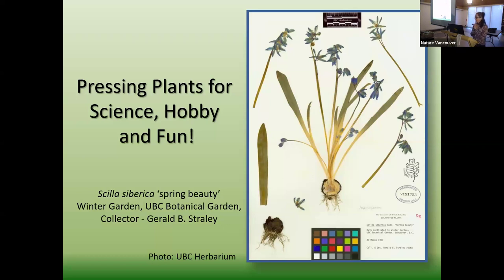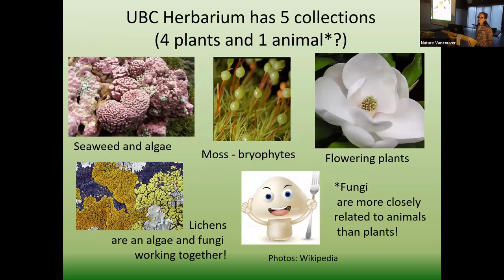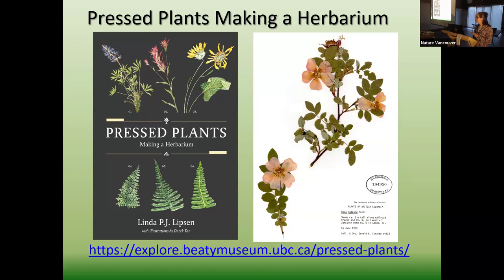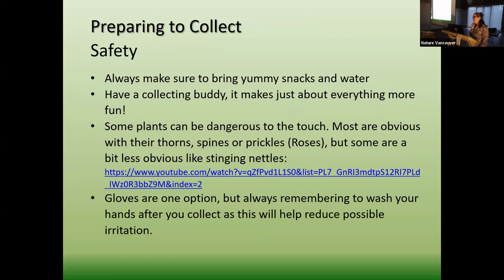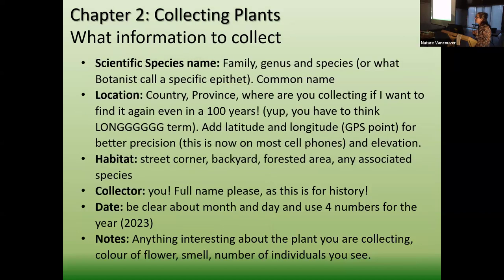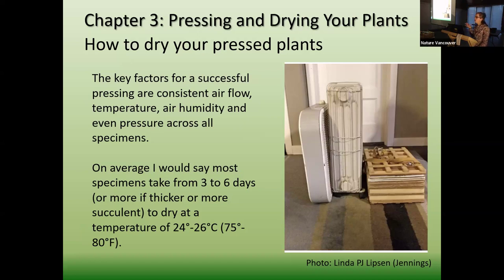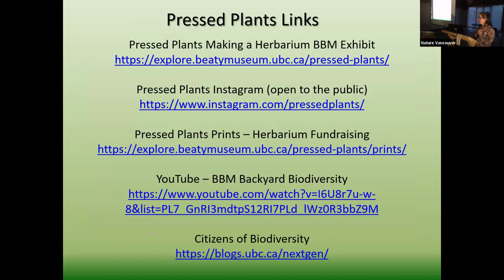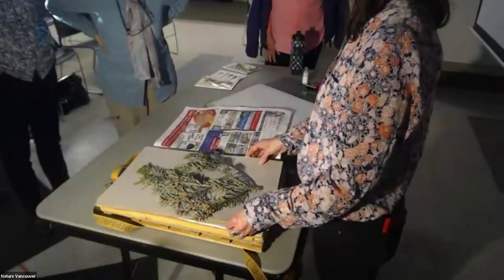Pressing Plants - NV Presentation May 2, 2024 by Linda Lipsen of UBC Beaty Herbarium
In this presentation, Linda discussed plant collecting and pressing, including responsible and ethical collecting and cultural considerations. She explained important techniques for pressing and preserving plants, and provided an overview of how to do so for fun, sustainable crafts, and education.  She demonstrated different presses and plant specimens.  Linda will also covered how we can all help support scientists to carry out plant biodiversity research and conservation work.  Linda PJ Lipsen is the author of the recently published and acclaimed Pressed Plants: Making a Herbarium.

During this critical period of climate change and rapid loss of biodiversity, it is more important than ever that we document the wide range of plants on Earth. Linda PJ Lipsen has made a career of pressing plants for crafts and science and caring for herbarium collections, and in doing so, has experienced firsthand the power a specimen can have on our understanding of plant biodiversity.

Linda PJ Lipsen (Linda Jennings) has been the Collections Curator at the University of British Columbia Herbarium, Beaty Biodiversity Museum for the past 19 years. Plants have stories to tell, and Linda is passionate about uncovering and illuminating their story through exhibitions, on-line videos and images, collection tours and activities, including hands-on workshops. She delights in connecting people to the century-old collection she curates, and in sharing the history of botany and its female botanists, the collectors behind the specimens, and the use of collections in teaching and research.